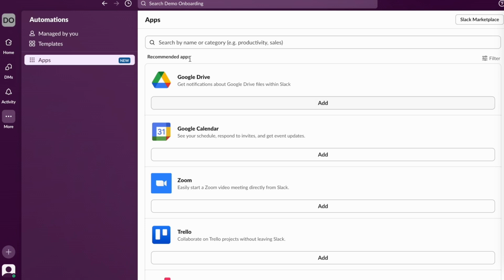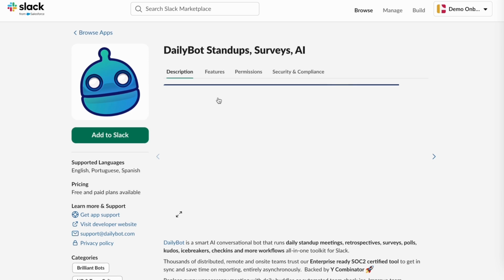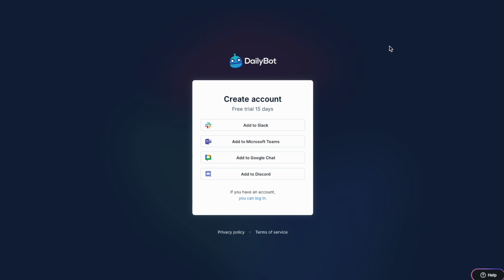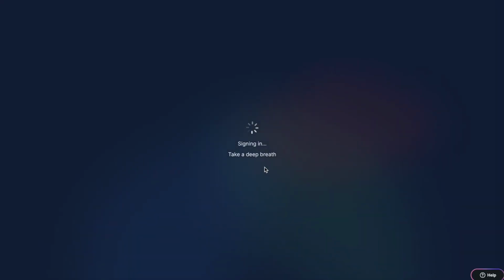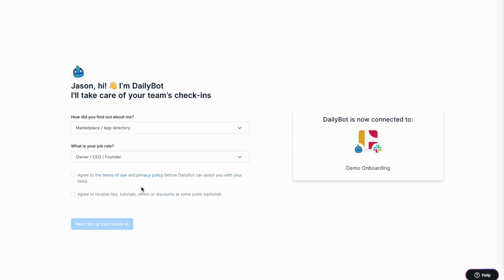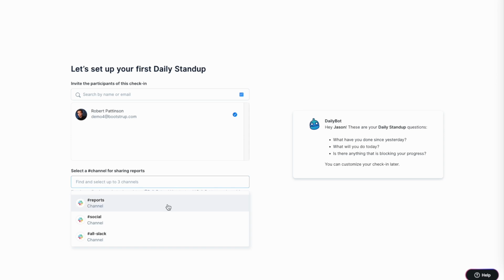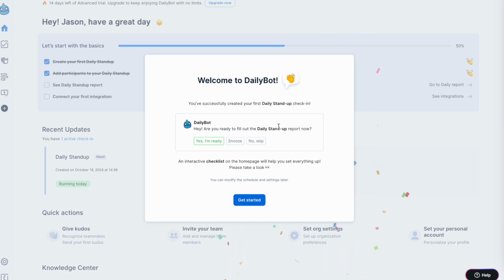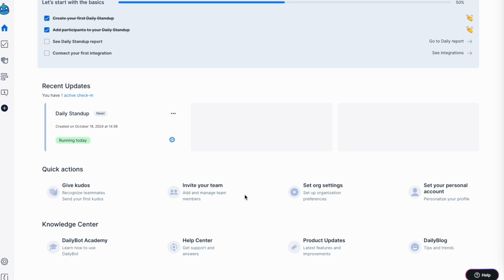DailyBot for Slack - How to install?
Wondering how to install DailyBot on Slack? This video will walk you through the process!